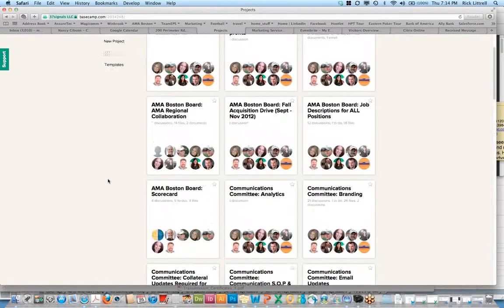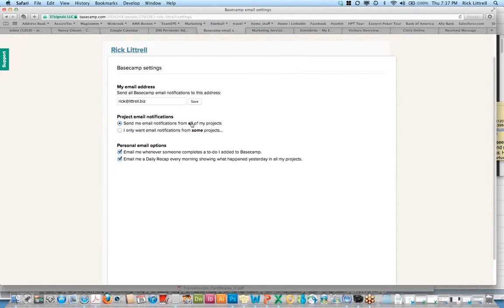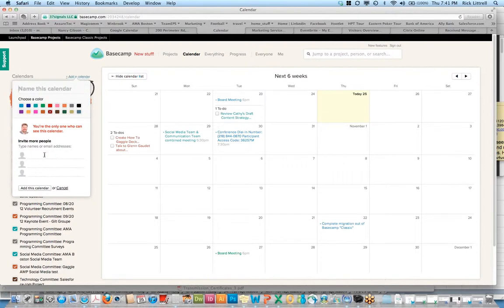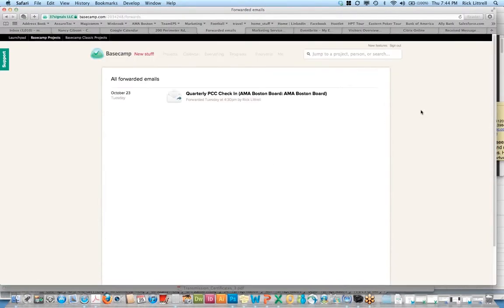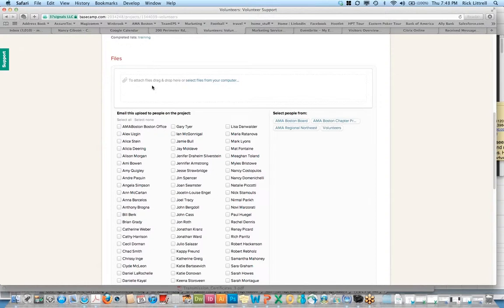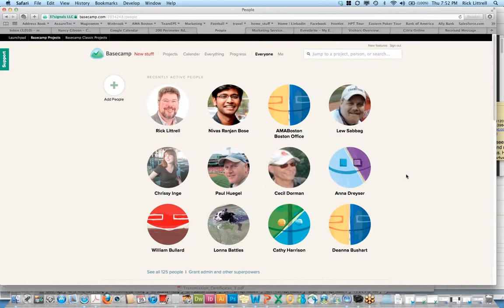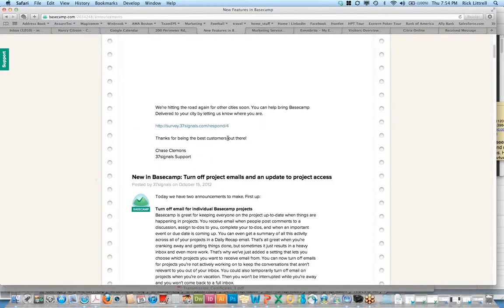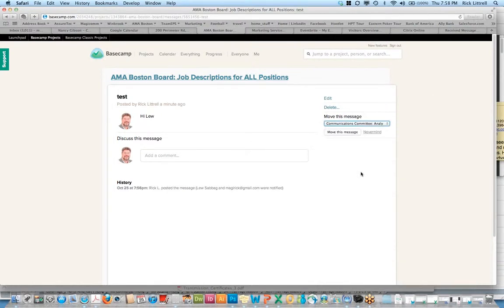AMA Boston Basecamp Training 10-25-12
Rick Littrell guides us through a training in the newly updated Basecamp 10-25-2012